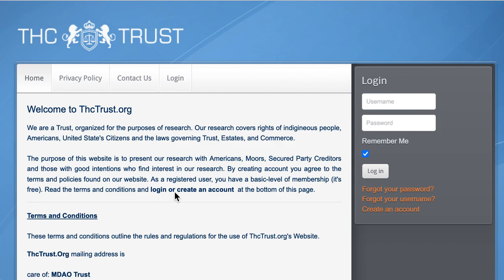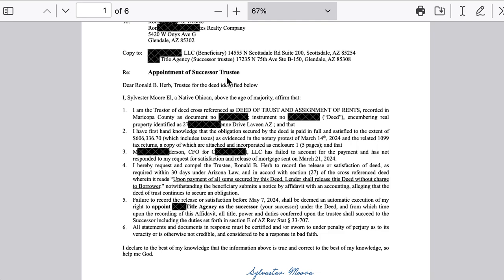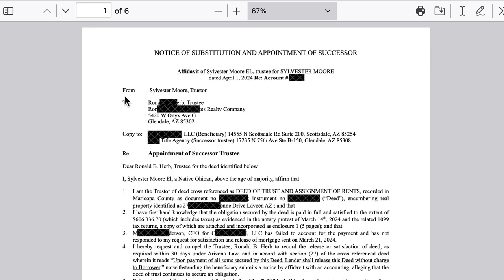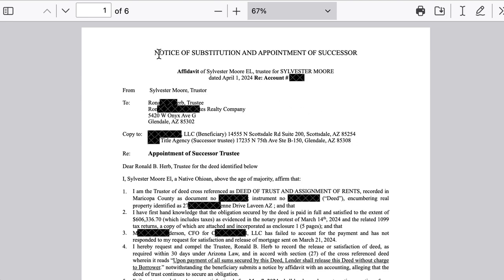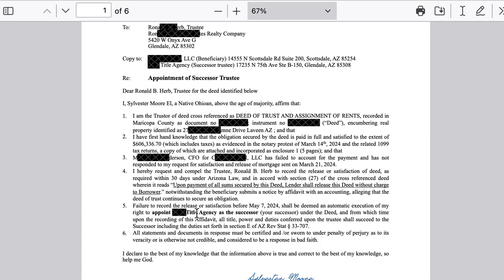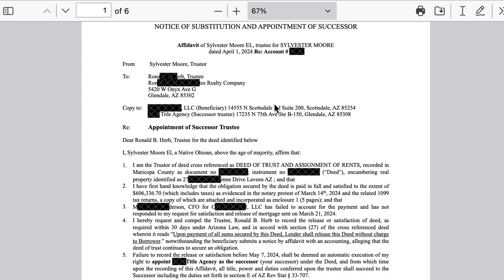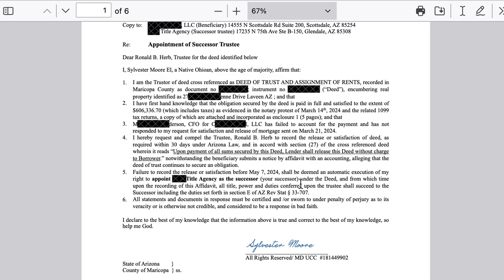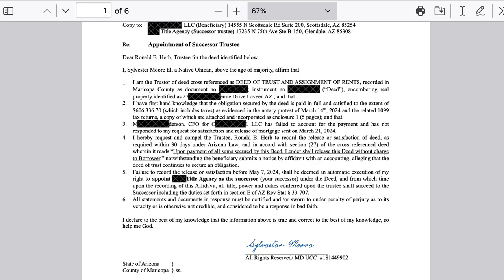They ignoring my administrative procedure NO DIDDY! But I cant stop wont stop. you gotta tellem no!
They are ignoring my Administrative Procedure.  So what I am going to attempt to do next is to substitute the trustee. Typically the mortgage deed is irrevocable, so let's see if we can either make the trustee perform, or remove him so a successor can step in and discharge their duties (discharge the mortgage)

In this video, and the next few videos, we are going to keep chipping away at the subject and continue giving our best effort until  the matter is resolved.